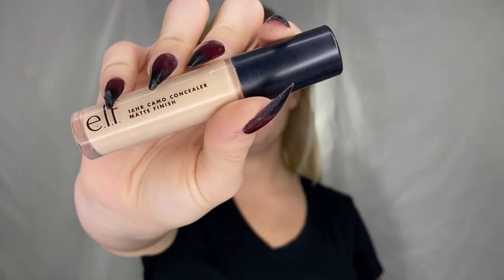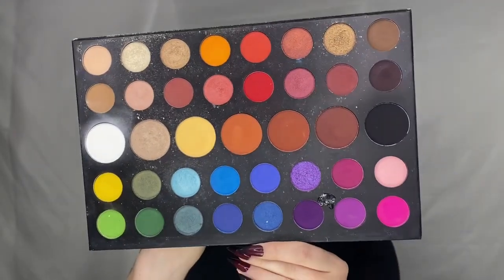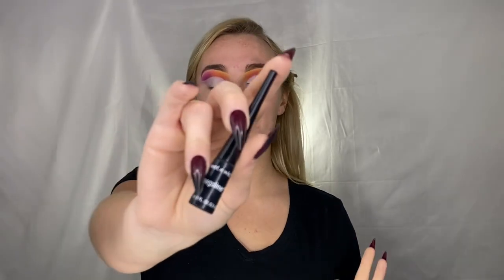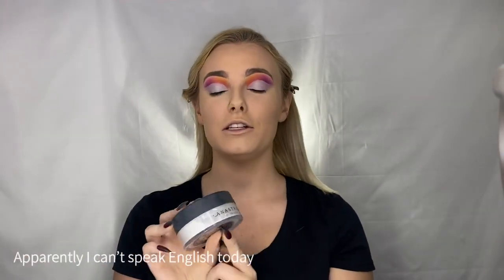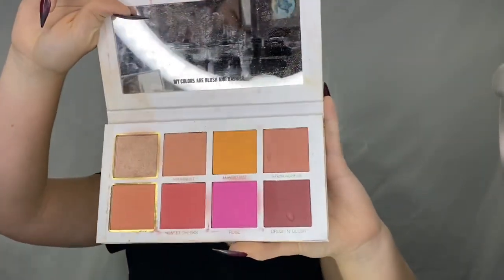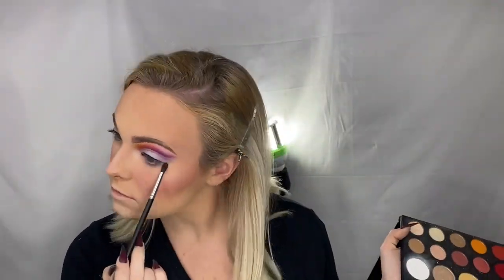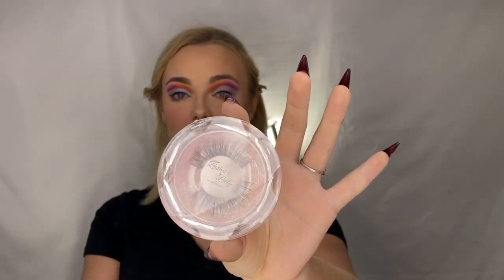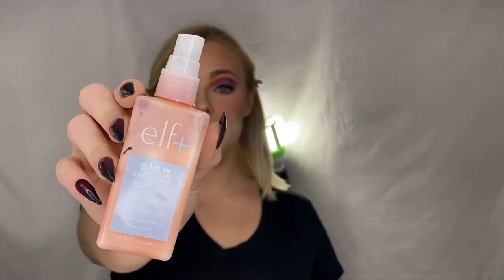My Beauty Favorites! [First Video]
My Beauty Favorites! Watch Along As I Talk About All Of My Favorite Makeup Products And How I Apply Them!